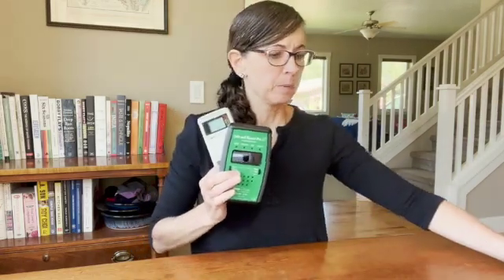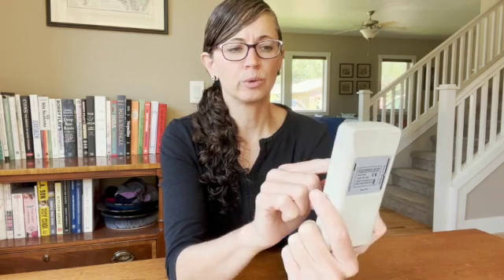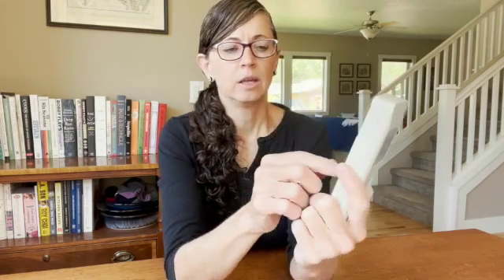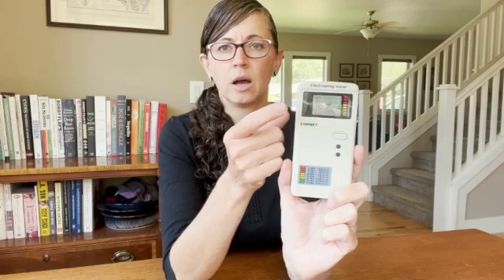Cornet ED88T EMF Meter Review - Does It Work??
Save 5% on the Cornet with code WHBH-5 only at Safe Living Technologies

Want more tips?  Download my FREE guide to the Top 10 Ways to Reduce Your EMF Exposure